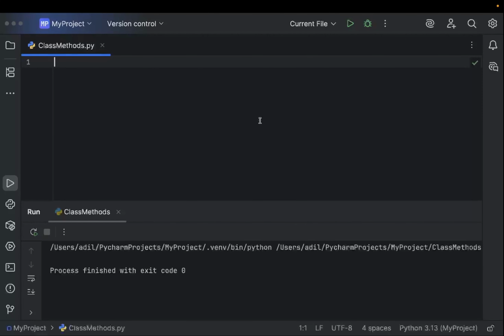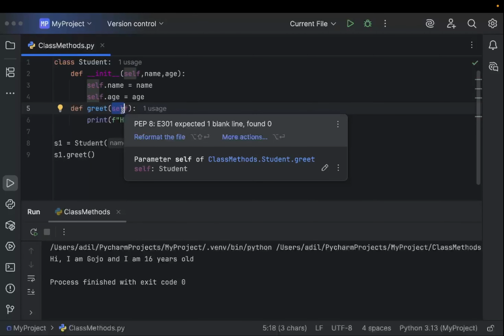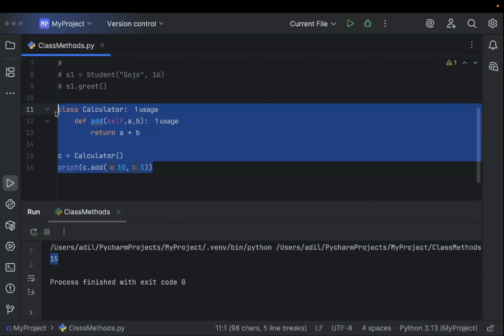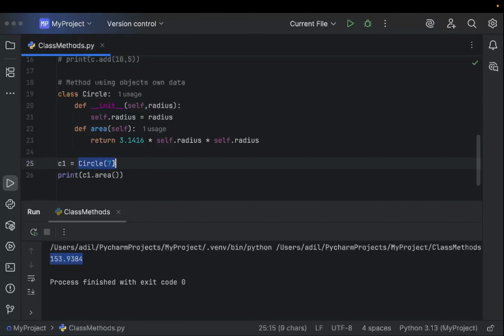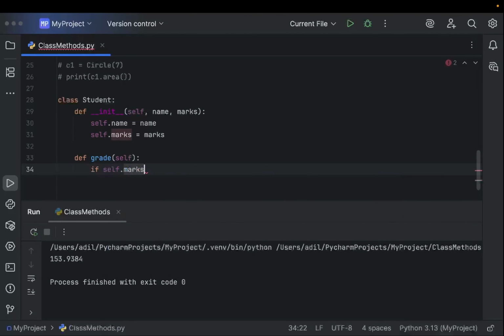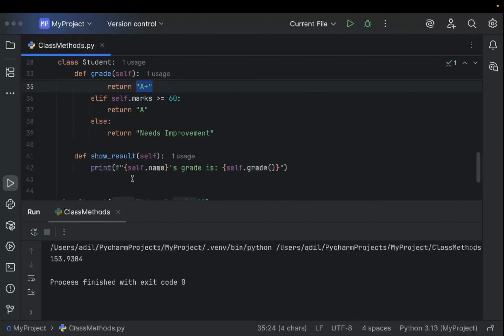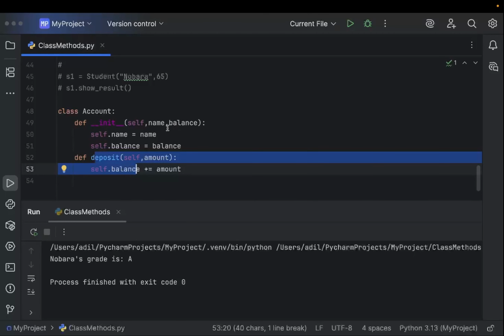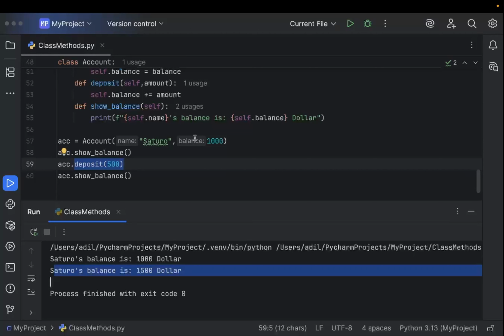79. Class Methods Made Simple in Python | Python for Beginners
In this beginner-friendly Python tutorial, you’ll learn what class methods are and how to use the @classmethod decorator in Python. 🧠 Class methods are a key part of Object-Oriented Programming that allow you to work with the class itself instead of instances.

What you’ll learn in this video:
✅ What is a class method in Python?
✅ Difference between class methods and instance methods
✅ How to use the @classmethod decorator
✅ Role of cls in class methods
✅ Real examples to understand when and why to use class methods

🎯 Great for beginners who want to go beyond the basics of classes and write clean, efficient Python code.